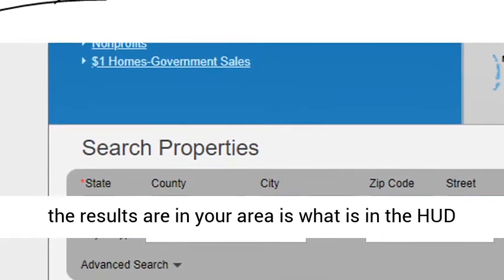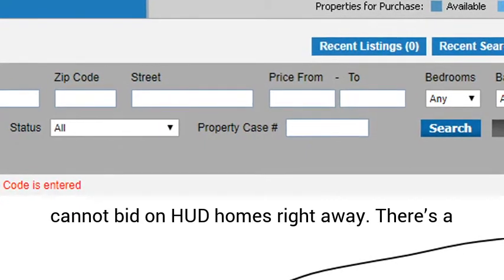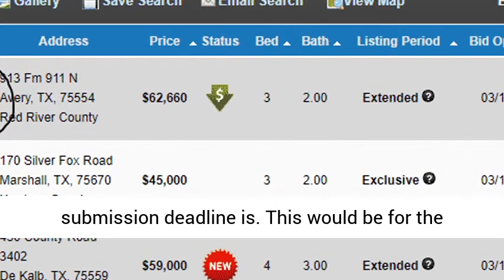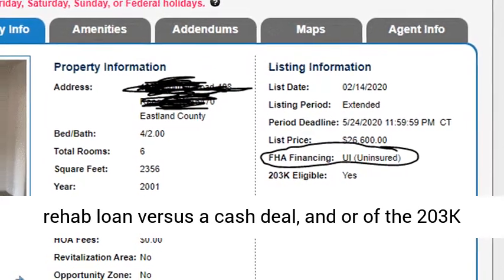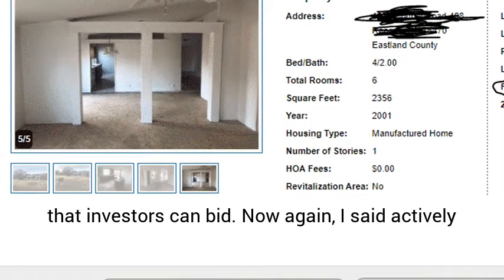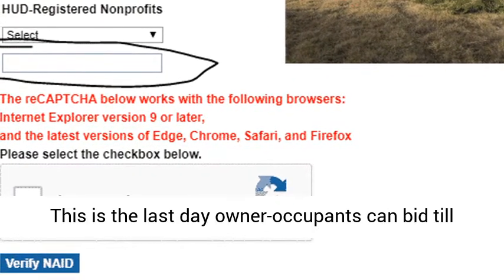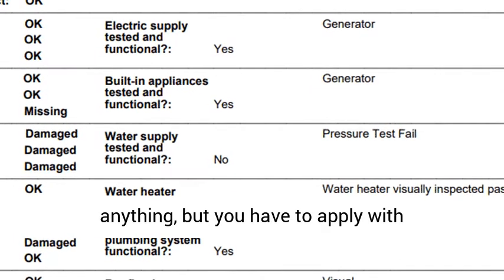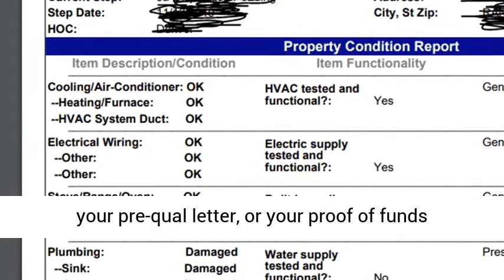Few Tips on buying a HUD Home using Hudhomestore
Have you always wonder how to use the popular platform hudhomestore.com? Let face it, sometimes buying HUD properties can be a confusing process. It takes a good understanding on what you need to know in order to successfully buy a HUD property.  We will be discussing briefly a few tips to help you when you are trying to buy a HUD property.Search For HUD Properties. Go to the home page for HUD homes. This would be HUDhomestore.com.

Calvin Wright
The Michael Group
10300 N Central Expressway#220